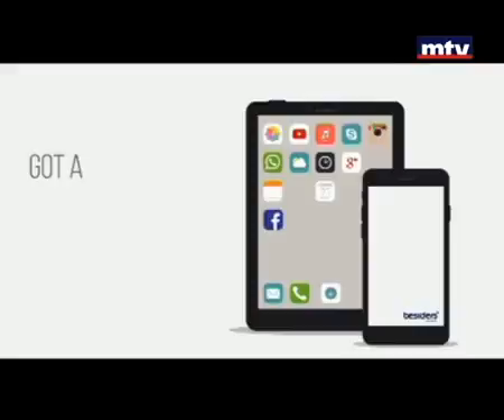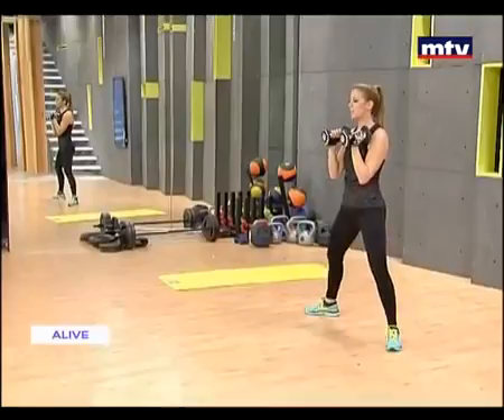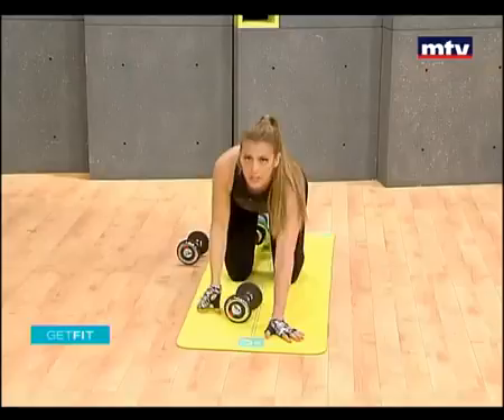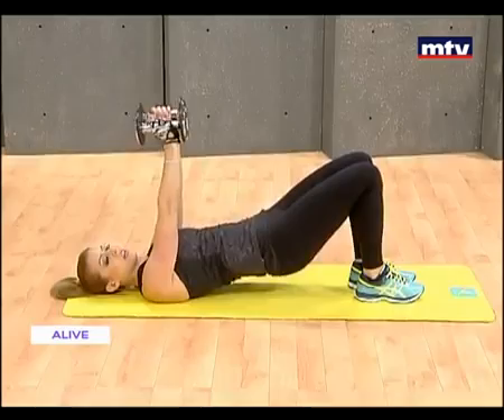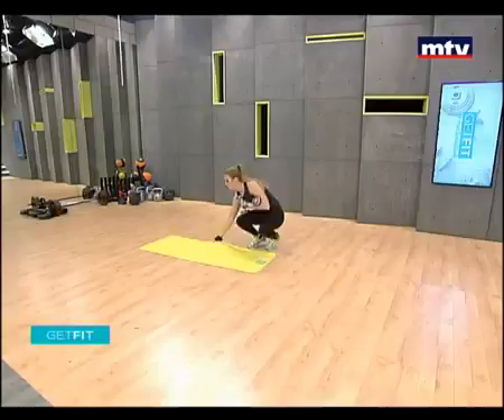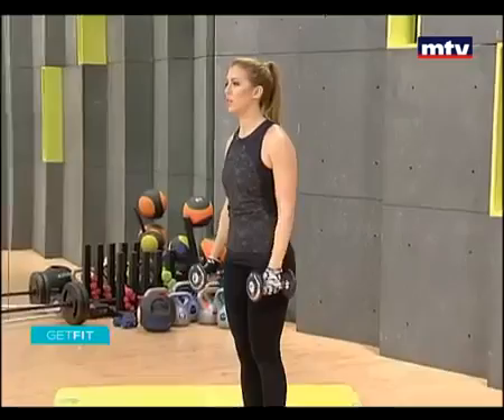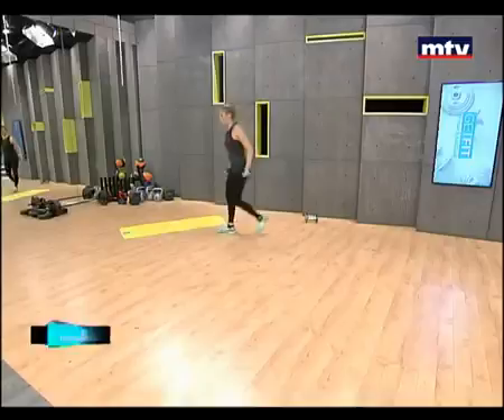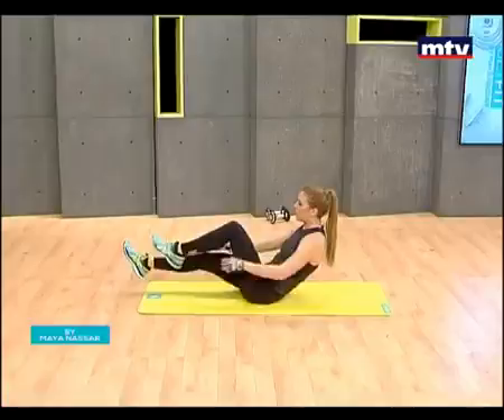Full Body Workout